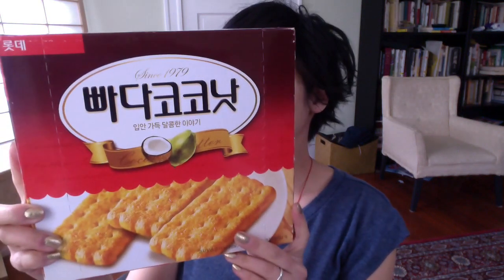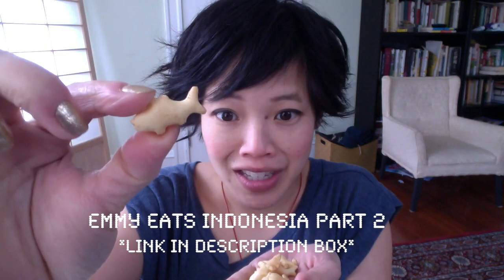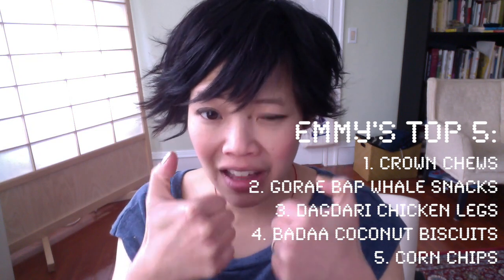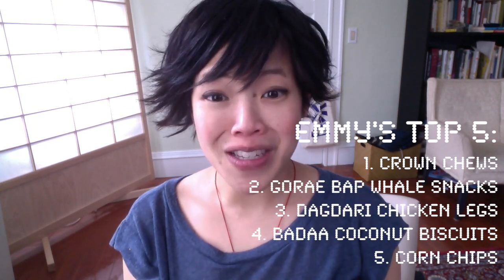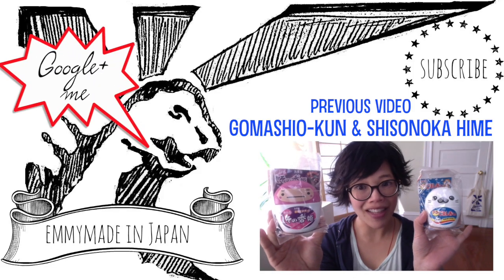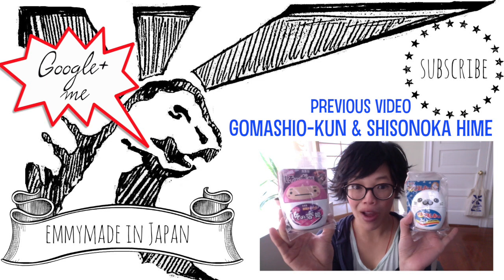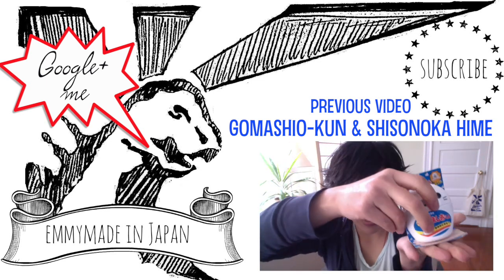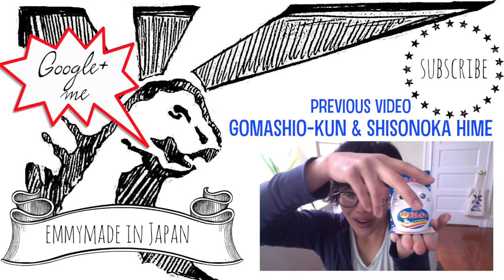Emmy Eats Korea part 2 | tasting more Korean snacks & sweets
Having another taste of Korean treats in this episode of Emmy Eats Korea: part 2 on Emmymade in Japan.  And big thanks to Little Miss R for sending this package of goodness to me to make this episode possible.

Corn Chips 0:29
Huranch Pie - apple pie cookie 2:01
Dagdari - chicken leg snacks 2:58
Badaa - coconut biscuits 4:33
Gorae Bap - whale/sea animal snacks 6:23
Crown chews 7:32
Jagalchi - ocotopus chips 8:55
Dang Kong Dan Jun - peanut snacks 9:48
Oode - cake 10:35
Crown chew - 11:41

"Map of the divided Korea with English labels" by Johannes Barre can be found "Flag of South Korea" from From Wikimedia Commons If you're reading this, you're a connoisseur of giant drumsticks.  Comment "Cluck, cluck, cluck." below.